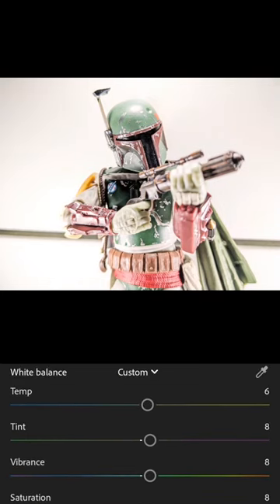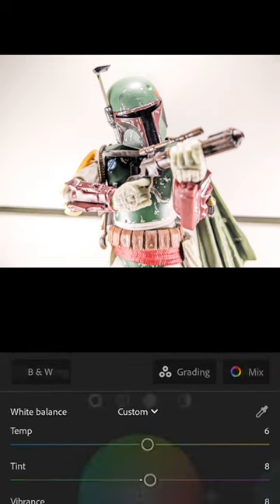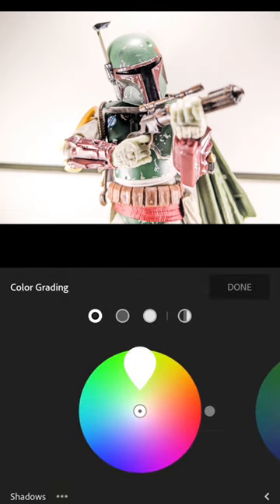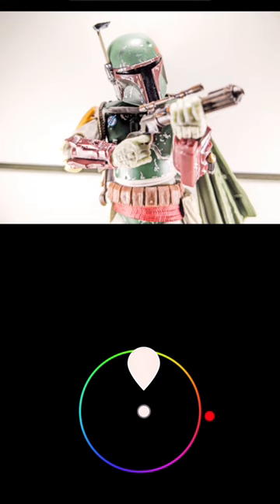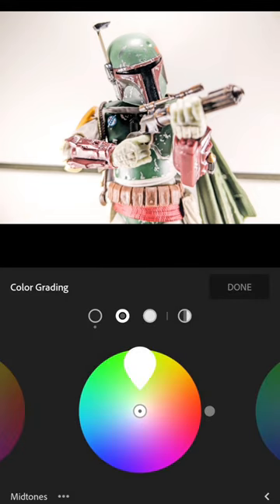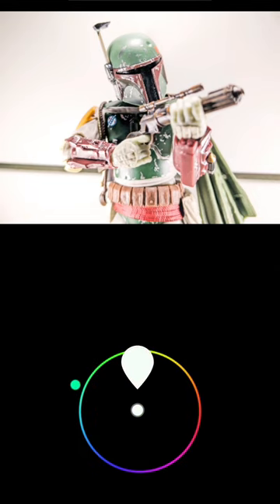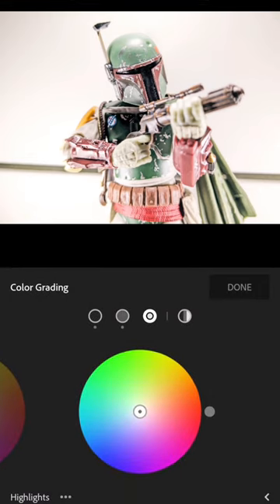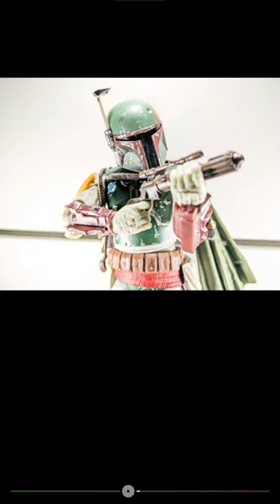Toy Photography tips: Editing on Lightroom